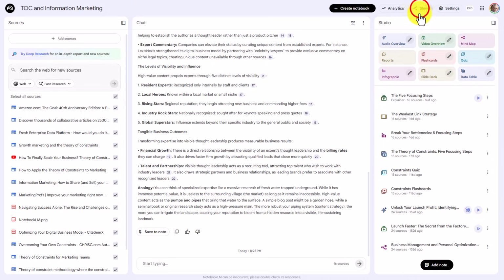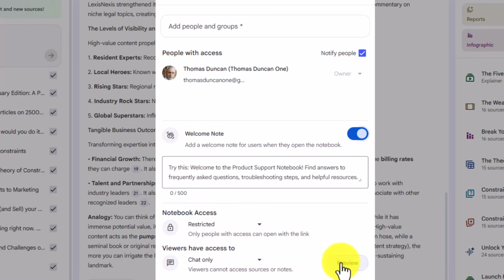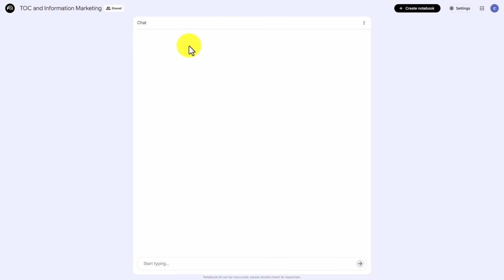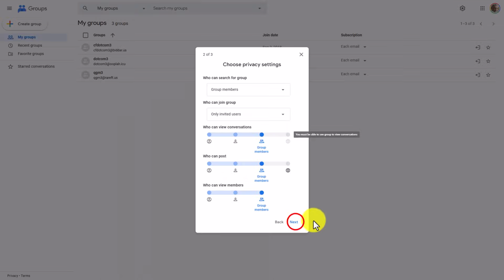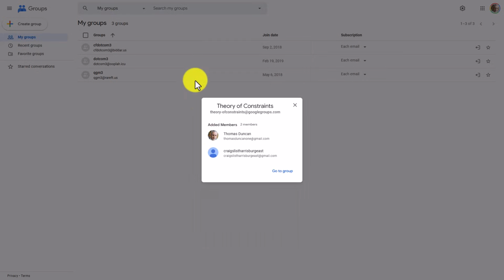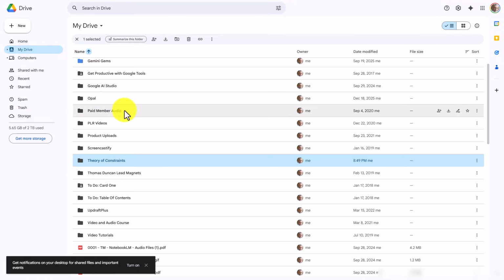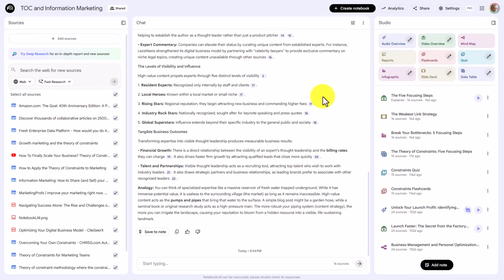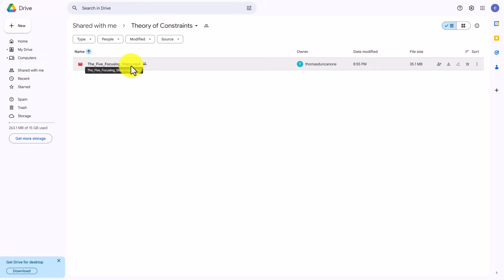Build a Private AI Membership Site: NotebookLM + Google Groups Tutorial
If you are a coach, consultant, or trainer, you don't always need expensive membership software to build a community. In this video, I show you a unique "stack" using Google's free tools to create a private, secure membership area.

I will walk you through how to share your NotebookLM insights in "Chat Only" mode, keeping your sources private while giving your members access to the AI interaction. Plus, I solve the biggest problem with sharing notebooks—how to give members access to your Audio Overviews (Studio assets) using a private Google Drive and Google Group.

In this video, you will learn:

How to share a NotebookLM notebook without revealing your source documents.

How to use the "Welcome Note" to guide your new members.

The workaround for sharing "Studio" audio assets privately.

How to use Google Groups to manage access for your membership list.

Timestamps:
0:00 - Introduction: Building a community around a Private Notebook
0:29 - Setting NotebookLM to "Chat Only" access (Hide your sources)
0:50 - Restricting access to specific email addresses
1:12 - Setting up the "Welcome Note" for members
1:32 - Previewing the "Member View" (What they see vs. what you see)
2:00 - The Problem: Viewers cannot see the Studio/Audio tab
3:00 - The Solution: Downloading Audio Overviews for external hosting
3:35 - Creating a private Google Drive folder for Member Assets
4:20 - Connecting a Google Group to the Drive Folder for easy management 5:10 - Final Workflow: How members access the Chat and the Audio